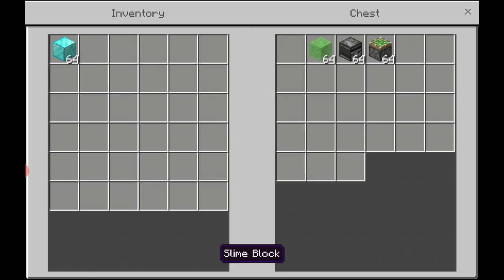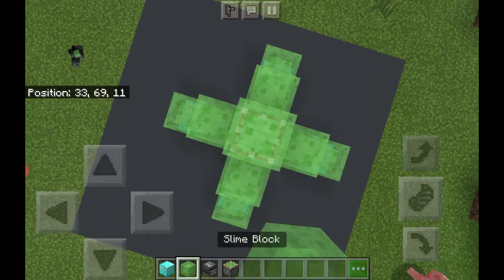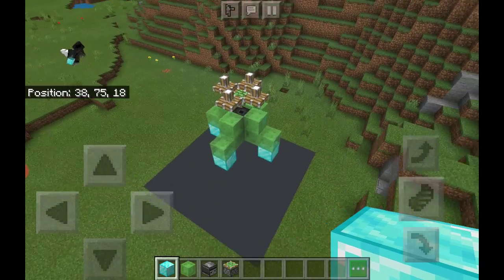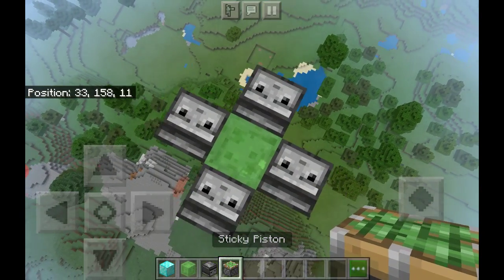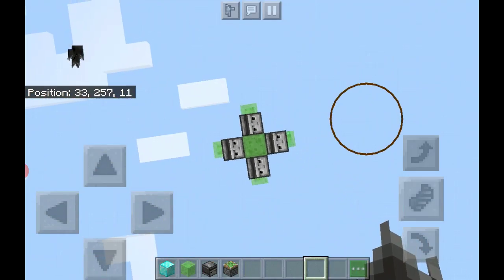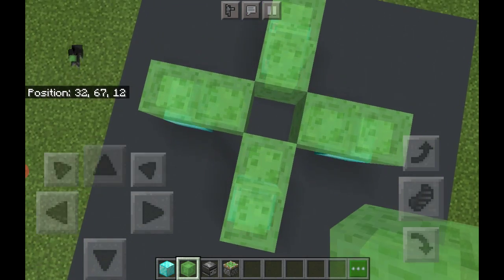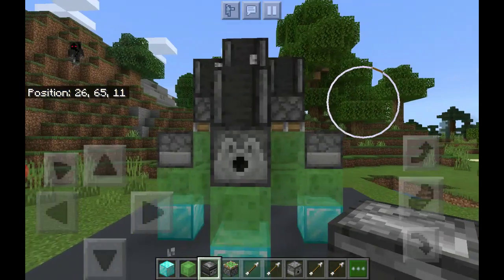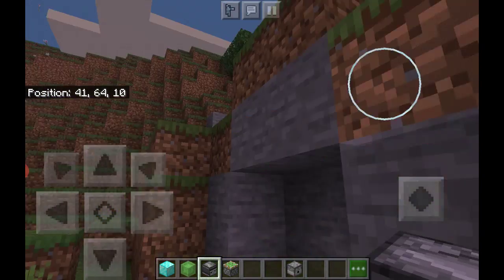JJ awesome start showing how to make a working rocket in Minecraft PE #1